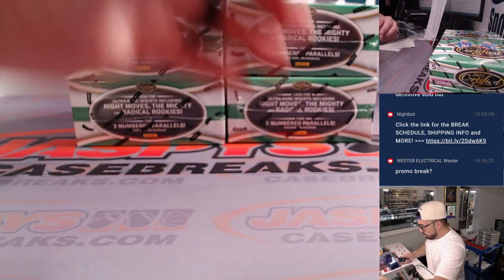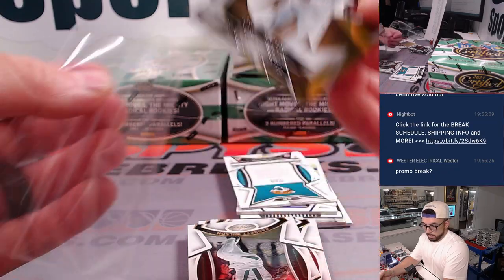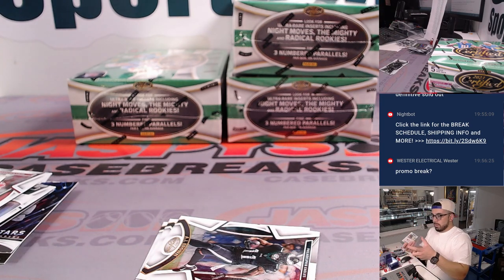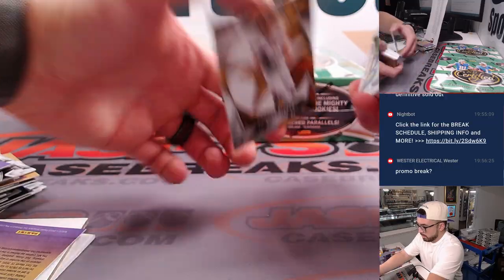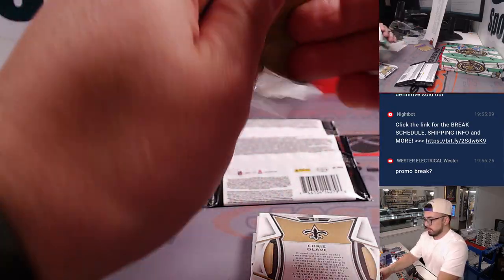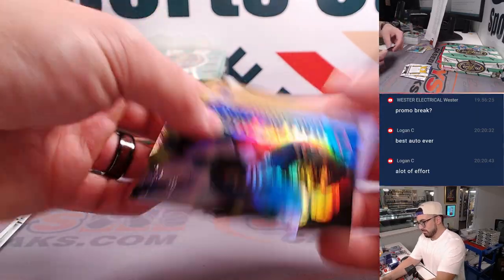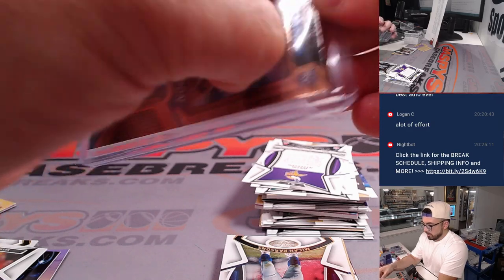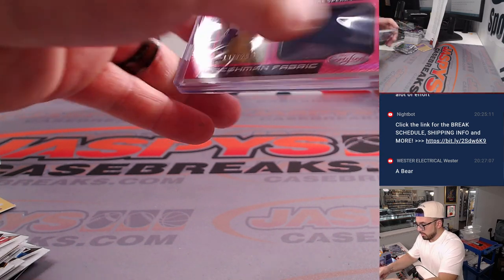Tu, 11/21/23 - 2023 PANINI CERTIFIED FOOTBALL 4-BOX BREAK #6 *PYT*